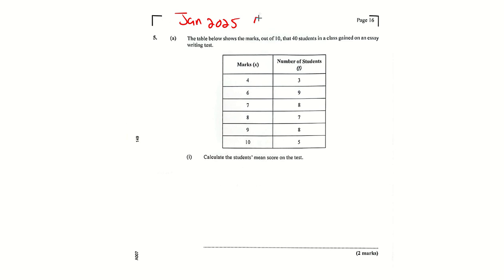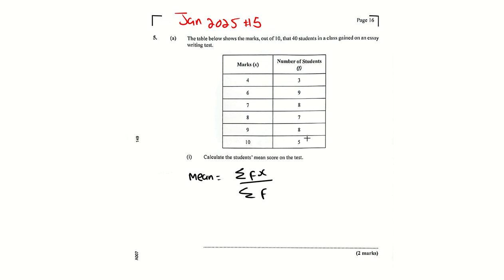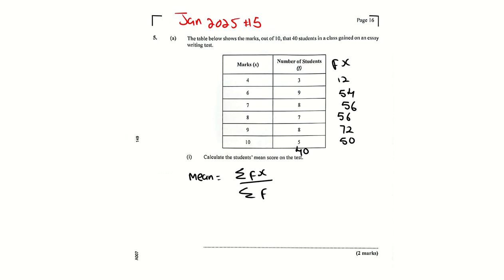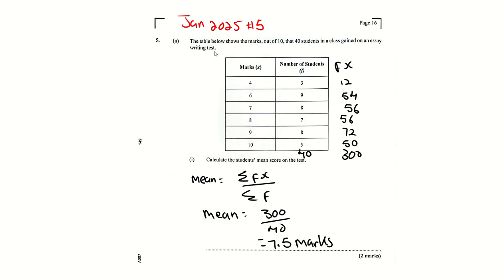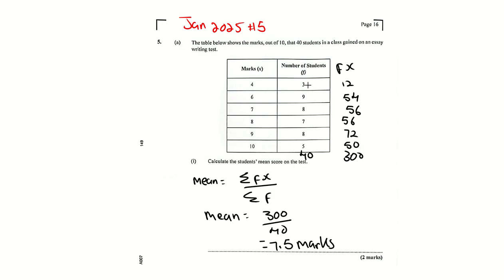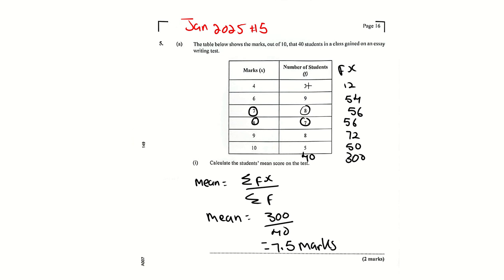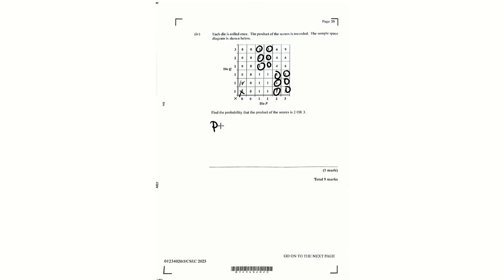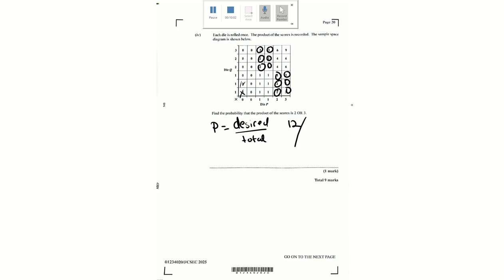MATH CSEC 2025 January Number 5 Solutions